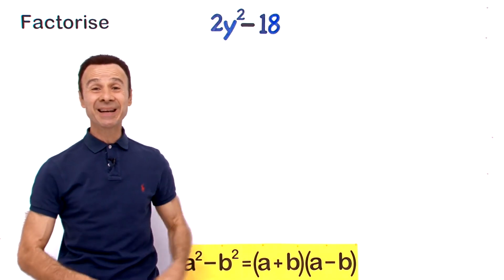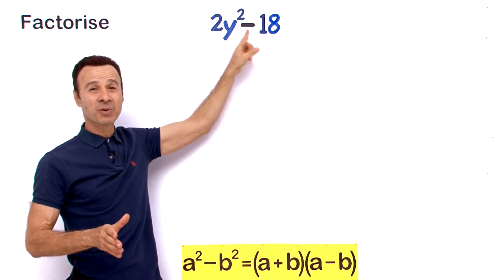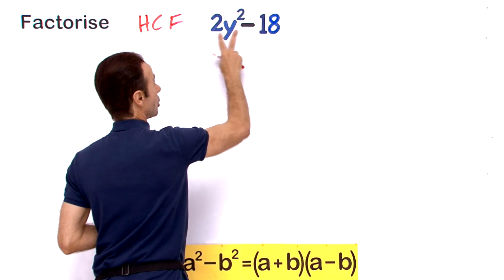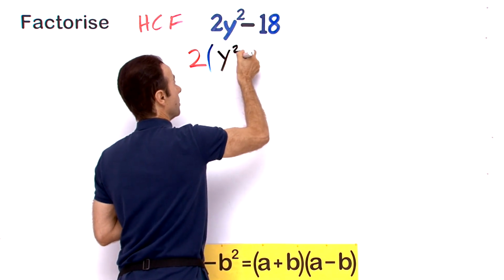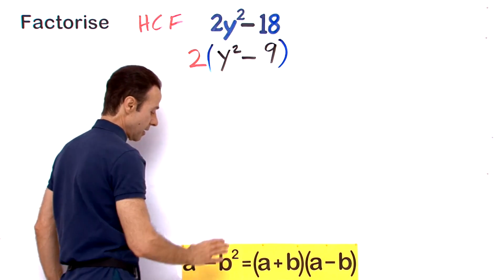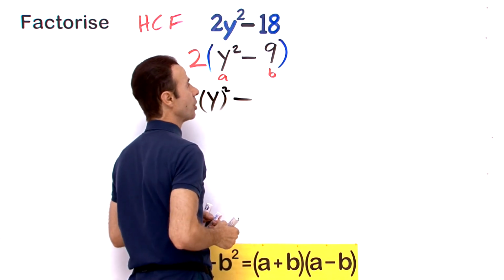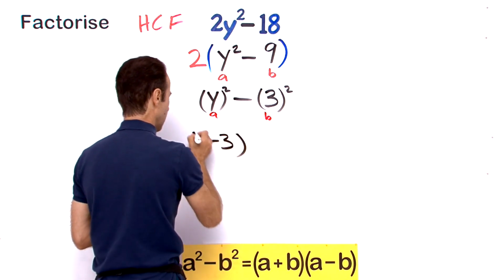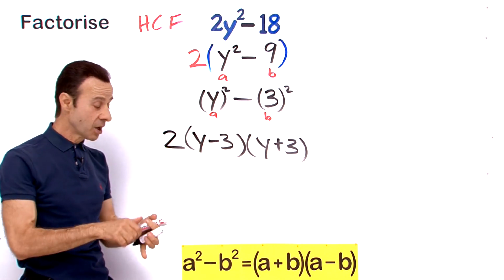1614 01 Factorising Difference of Two Squares Harder 01